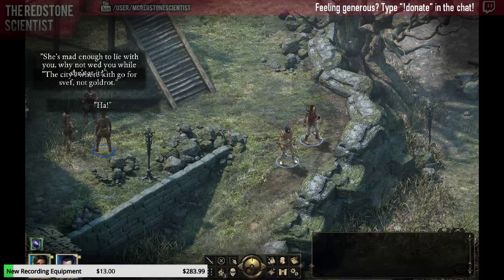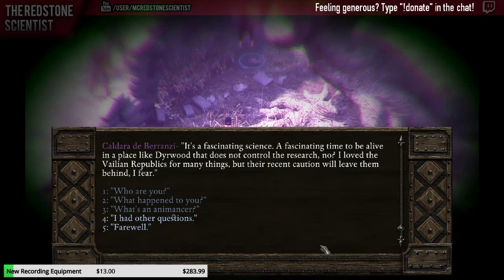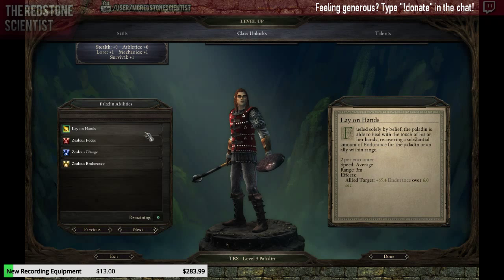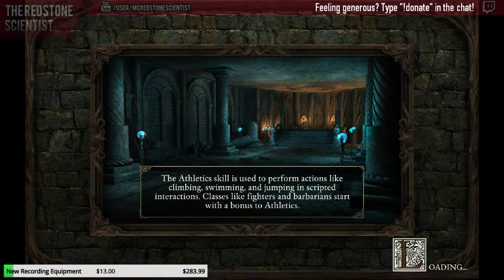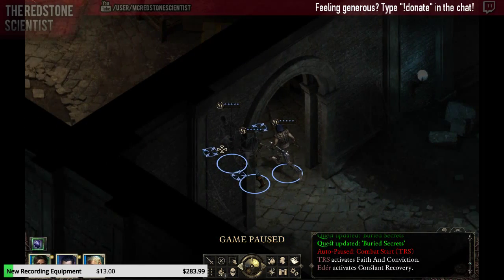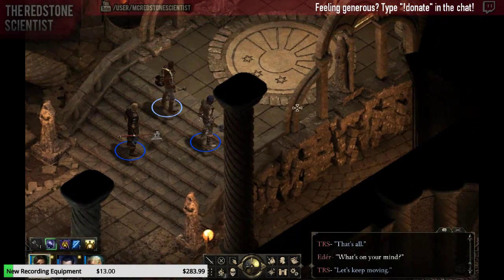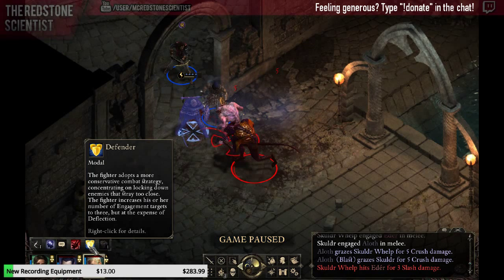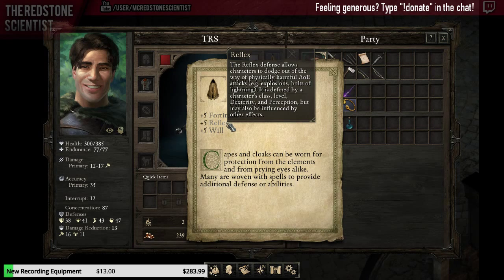TRS Plays: Pillars of Eternity (E3) [Saint's Remains]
The stream cut off abruptly. I mention that in the next episode.